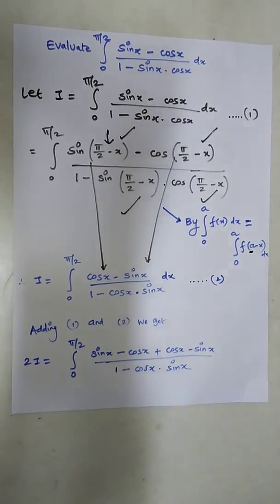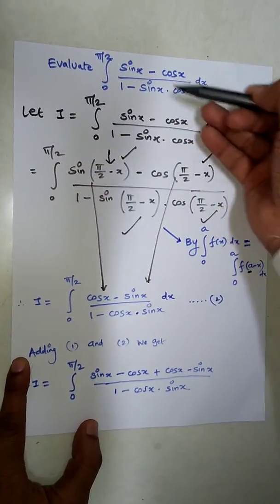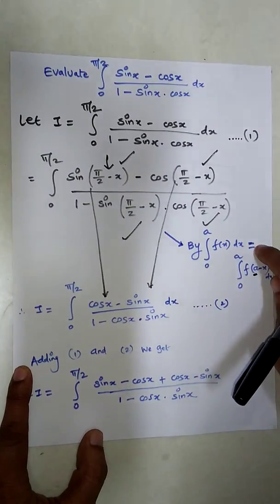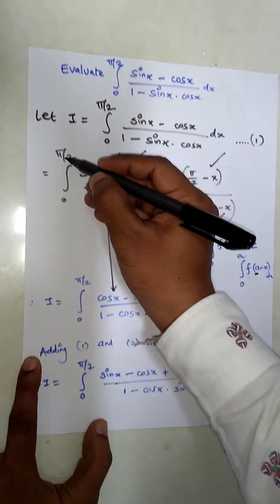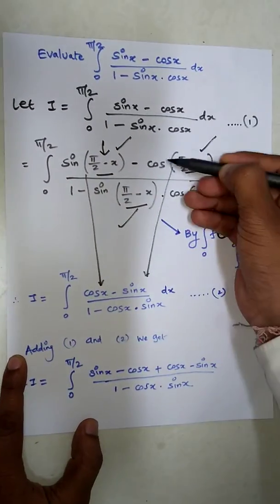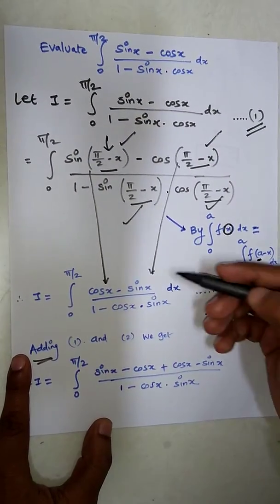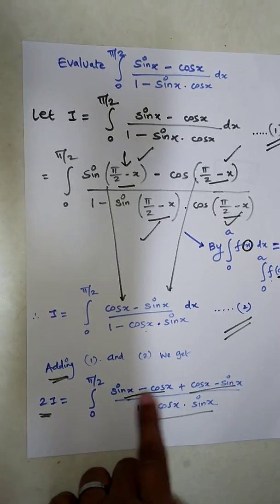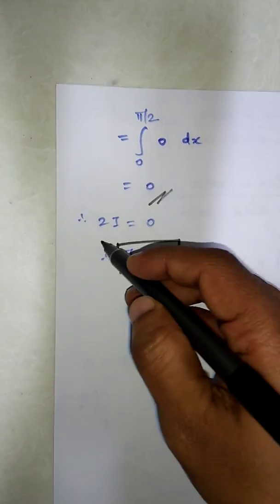Integration Example - 35 (Applied mathematics)